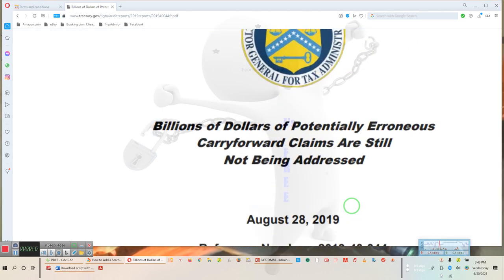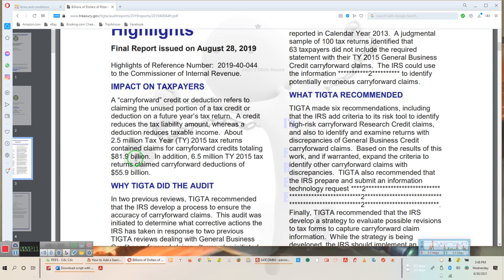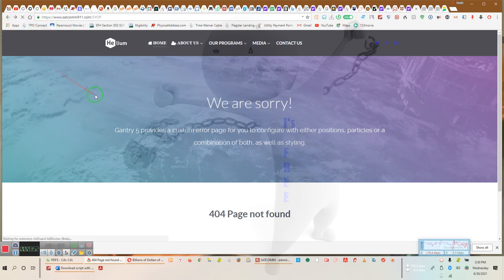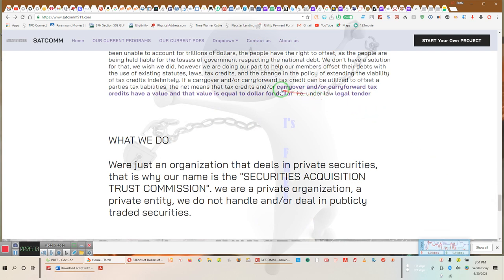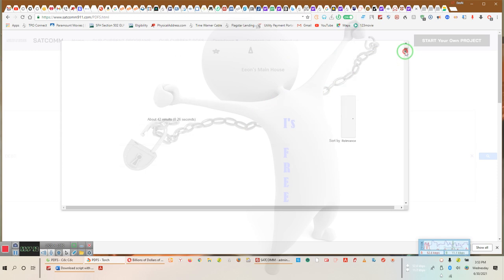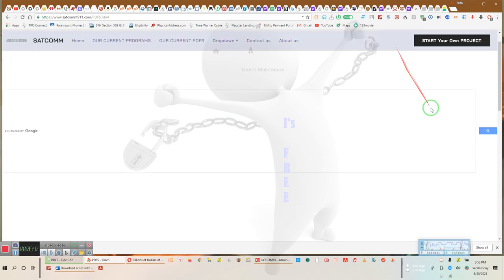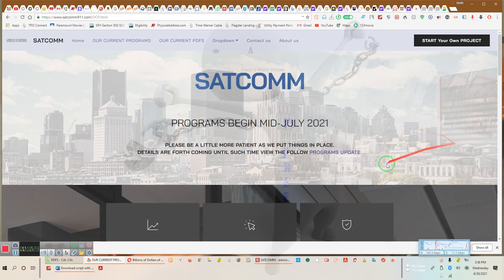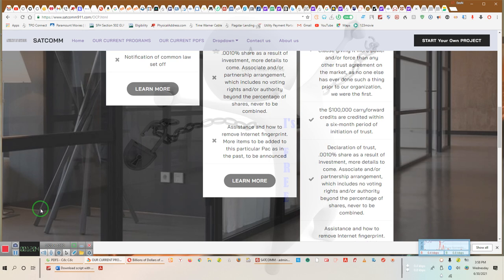SATCOMM WEBSITE IS REDONE AND UP: BY EEON- 06 30